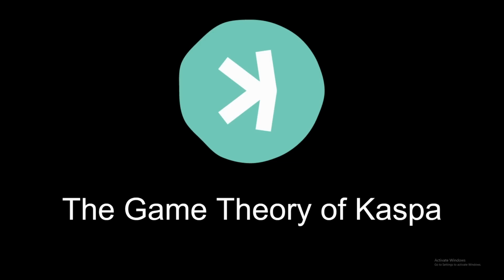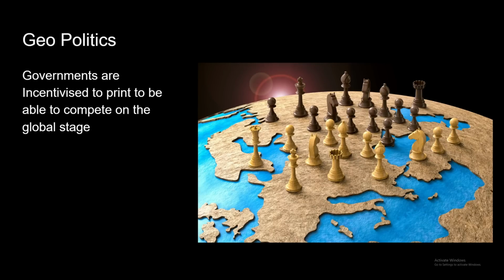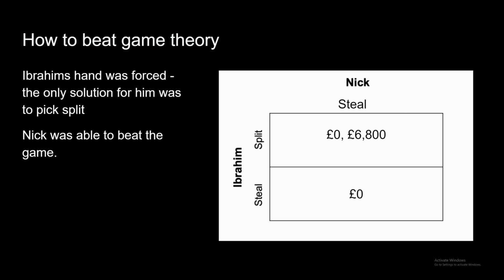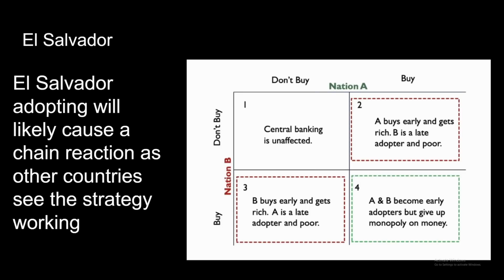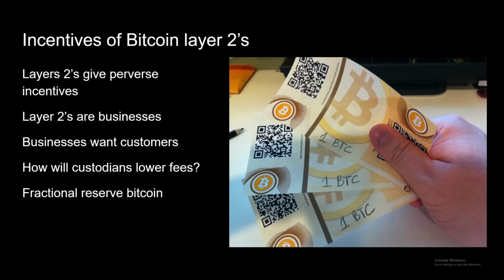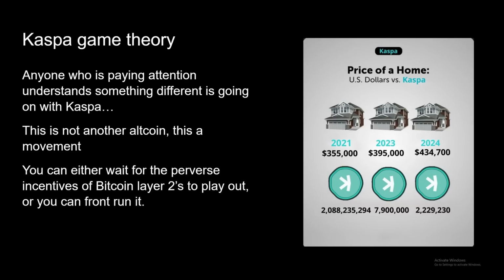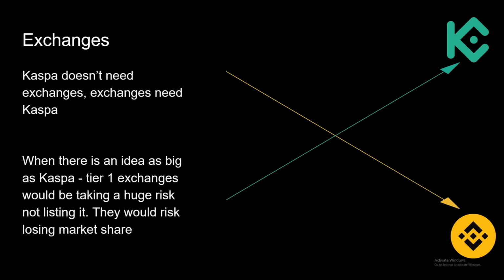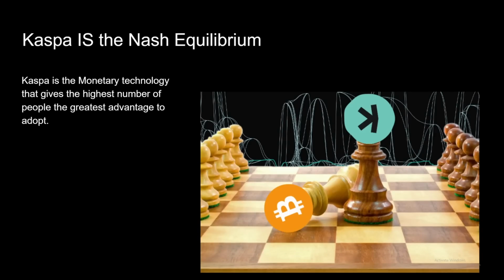The Game Theory of Kaspa (Kaspa is the Winning Strategy)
This video does not constitute as financial advice - all views expressed are my own opinions and are purely for entertainment value. Please seek the advice of a professional before investing.